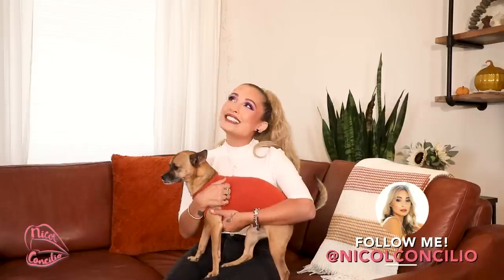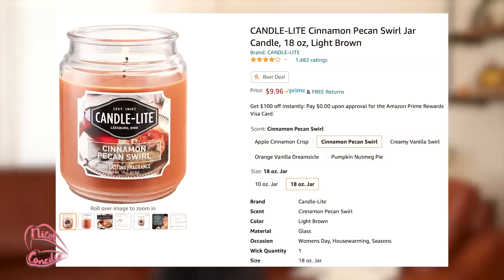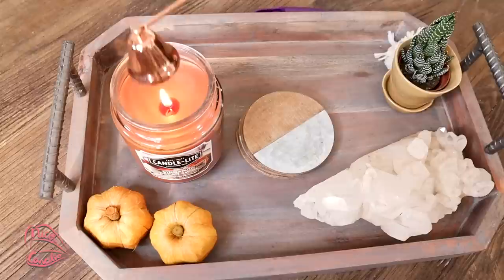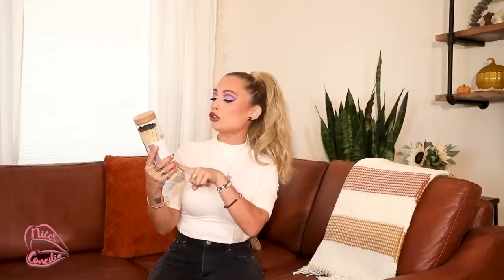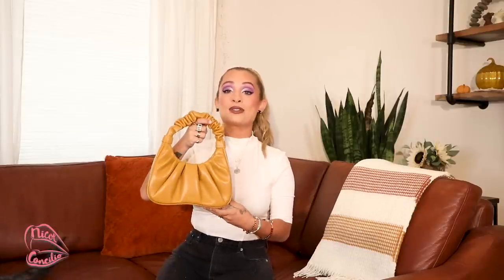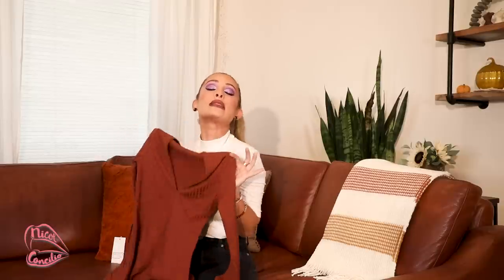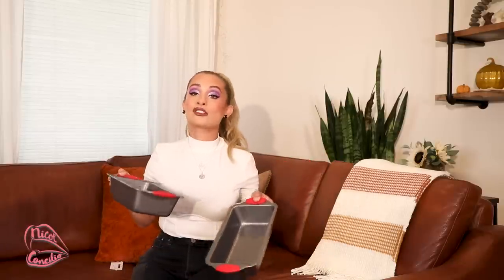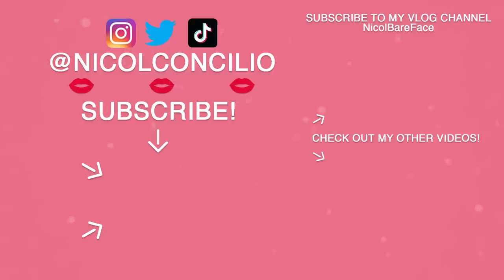AMAZON FAVES: Fall Essentials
Hey y'all! How you doooin?? Hope you enjoyed this Amazon fall favorites video!! What are some of your fall faves from amazon?

Cinnamon Pecan Swirl Candle:

Candle Accessory Set:

Long Candle Matches:

Verdusa Deep V Long Sleeve Dress:

Women’s Corduroy Long Sleeve:

Pavoi Hoops:

JW PEI 90’s Shoulder Bag:

JW PEI Gabbi Bag:

Dog Fleece: